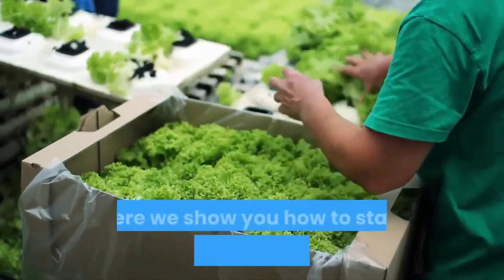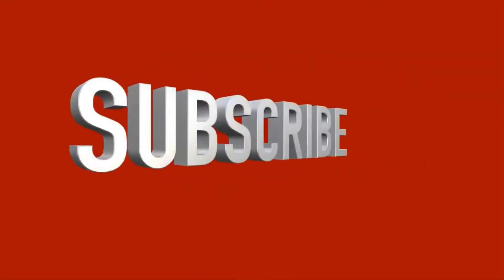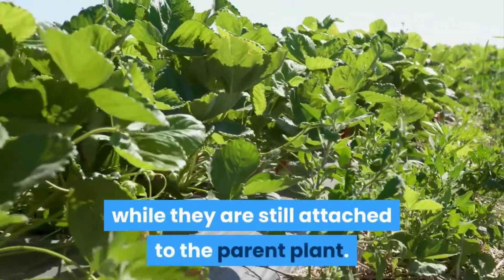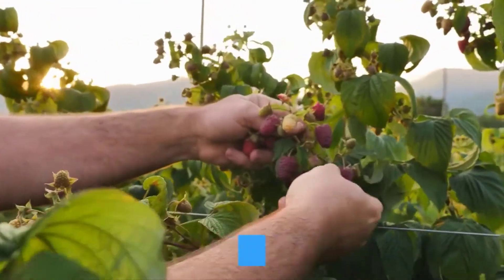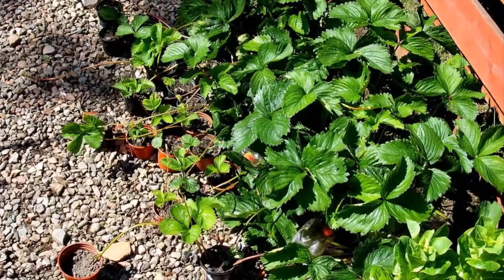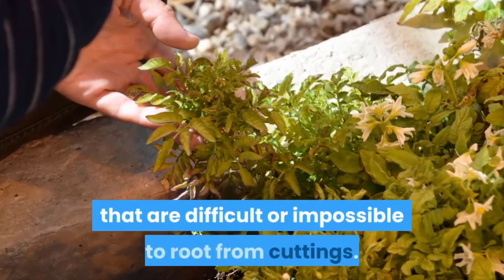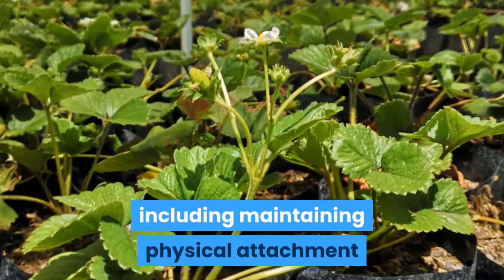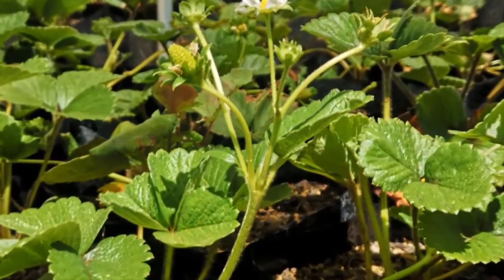Plant Layering: Turn One Plant Into Many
Layering plants is a propagation method where new roots form on the stems while they are still attached to the parent plant. After the stem has rooted, it is detached and becomes a new plant of its own.

There are numerous different ways to layer plants. Keep an eye out for our next videos where you can find some more details on these methods.